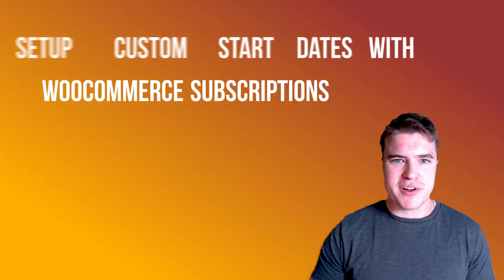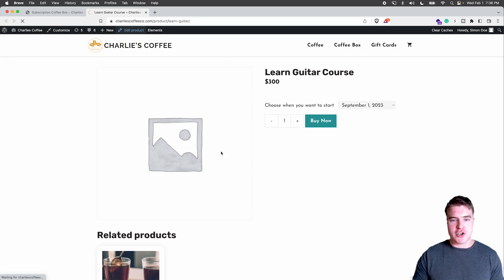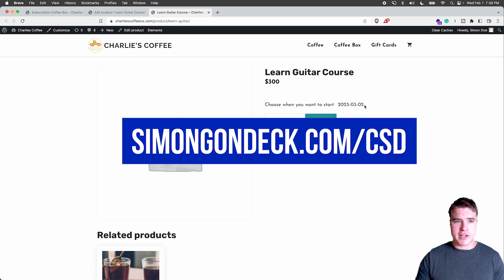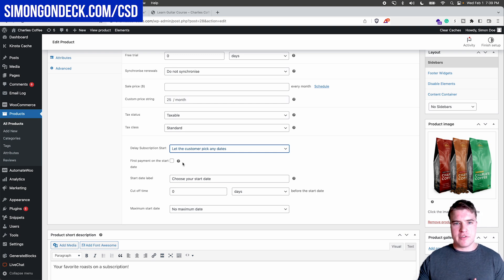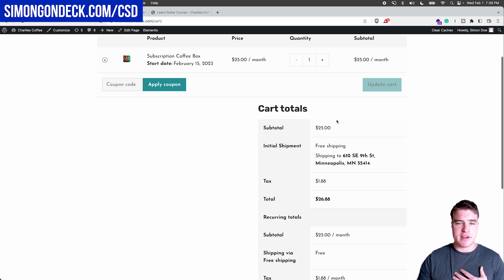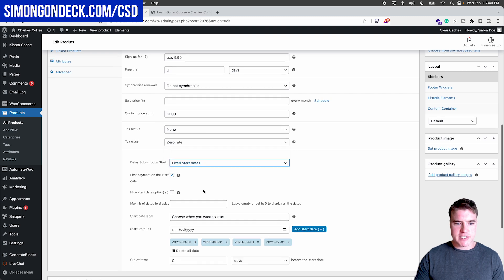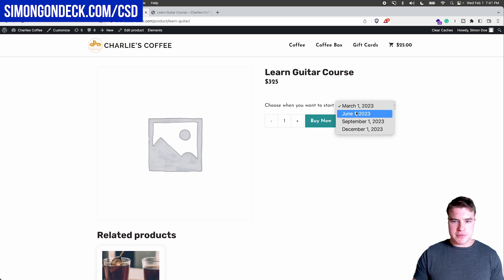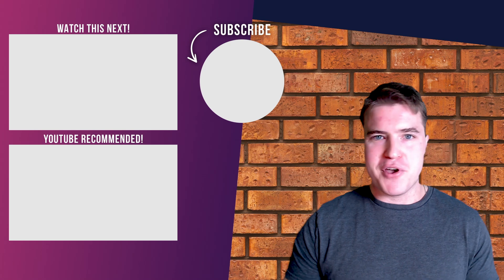How to setup Custom Start Dates with WooCommerce Subscriptions?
Set a custom start date or allow your customers to choose their own with the Custom Start Date plugin

If you do not already use WooCommerce Subscriptions check it out